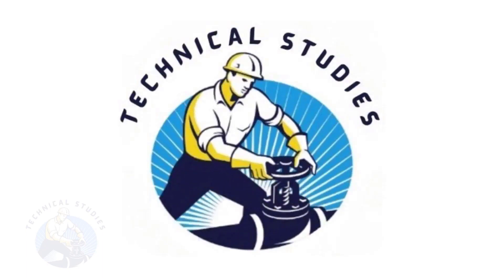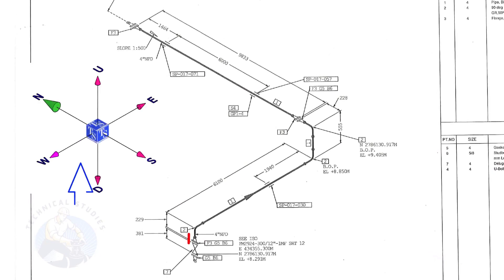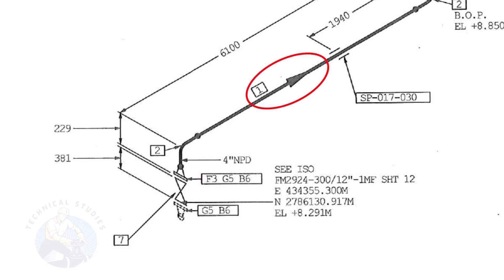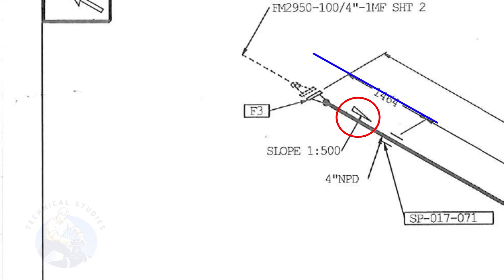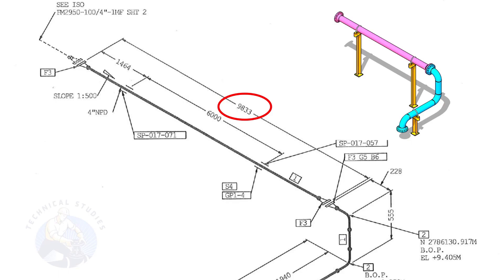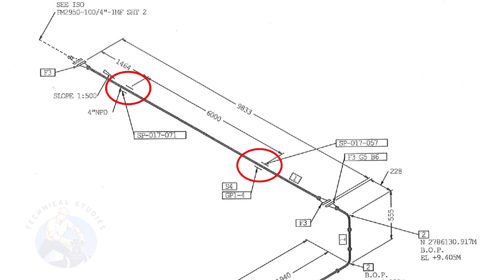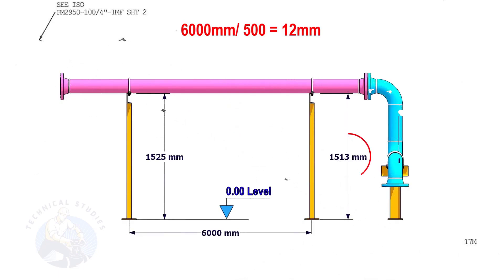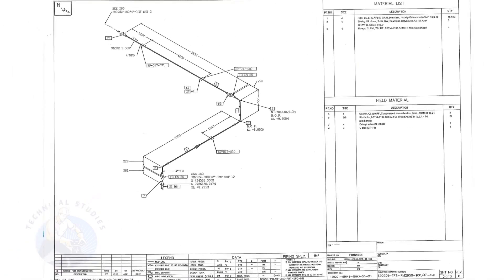How to calculate the height of pipe supports in a piping system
How to calculate the height of pipe supports in a piping system.  @technicalstudies.
FOR PDF
Piping iso drawing.